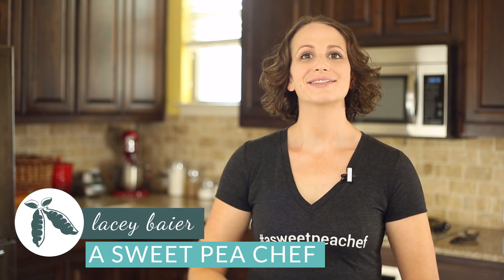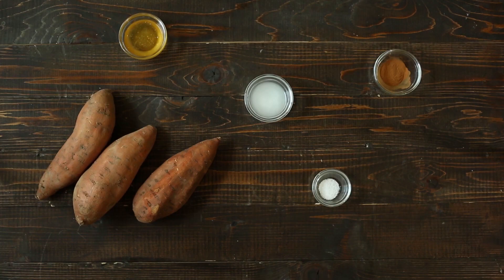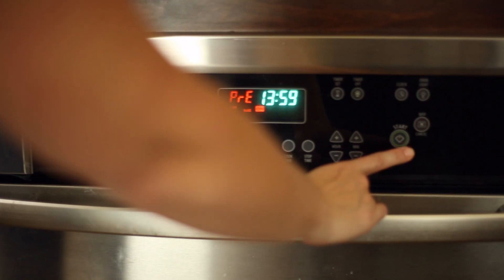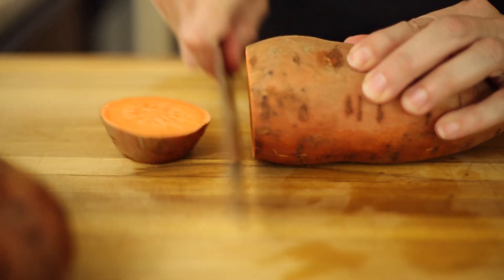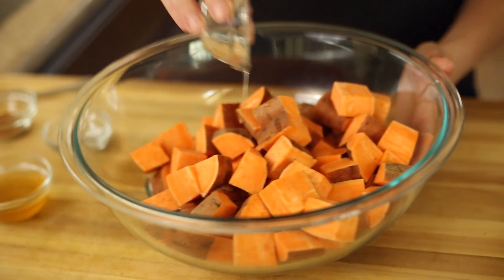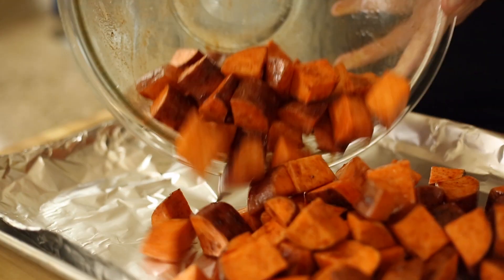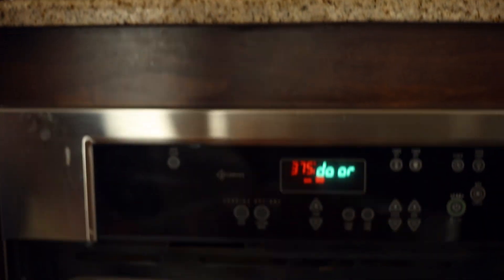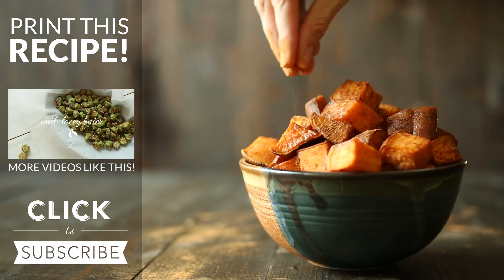Roasted Sweet Potato Recipe - Easy Side Dish | A Sweet Pea Chef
This Roasted Sweet Potato recipe is ridiculously easy.  It's the perfect sweet potato side for a quick weeknight dinner.

All you gotta do is heat up the oven, combine all the ingredients (only 5 of them, at that!), and pop them in the oven for 20-25 minutes.

To learn how to make roasted sweet potatoes, watch the video and print the recipe

Lacey is trusted by thousands of followers for making cooking easy and simple to understand and accomplish. She breaks down recipes and helps people see the basics.

She’s followed by thousands of fans on her Facebook page, YouTube channel, and other social media sites.

For help with dinners and meal planning, check out Lacey's meal planning service, No-Fail Meals,